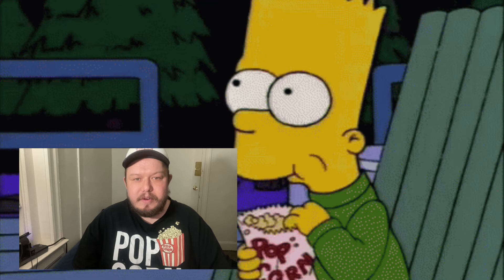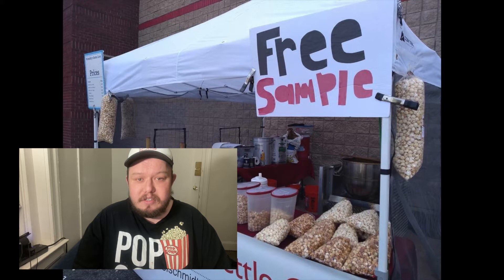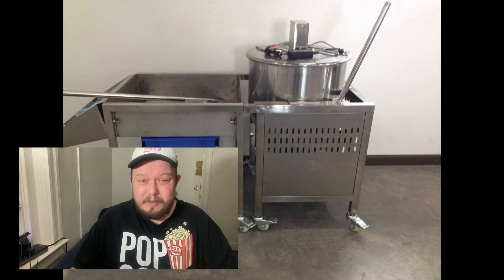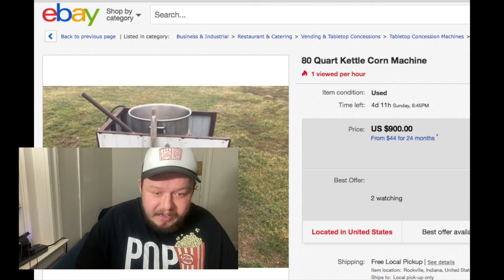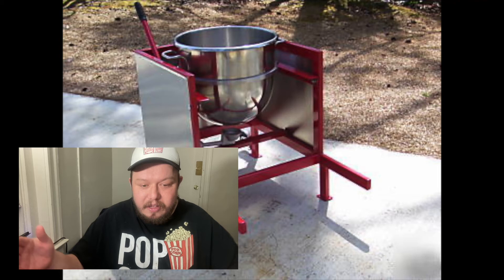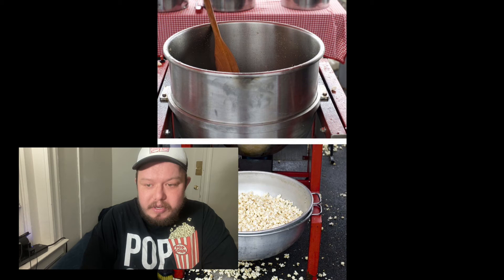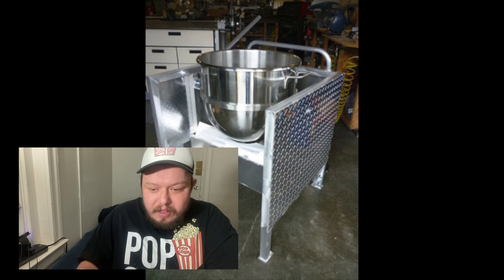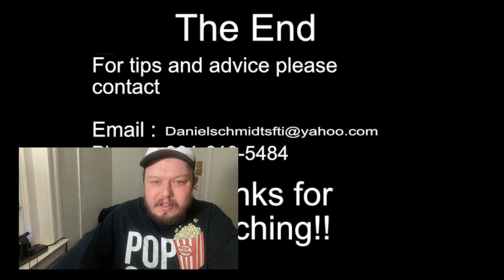Do I Buy A 80qt Bowl Kettle Corn Machine? Yes Or No?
Are you undecided on buying your first Kettle Corn Machine? Well. You can also find Schmidty's Kettle Corn on Facebook.